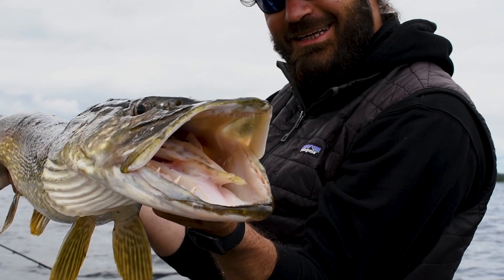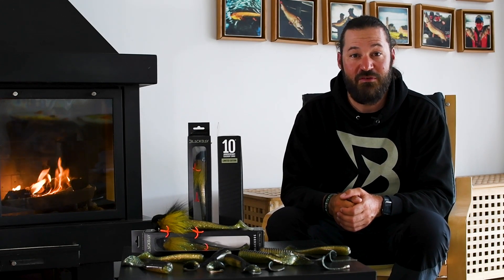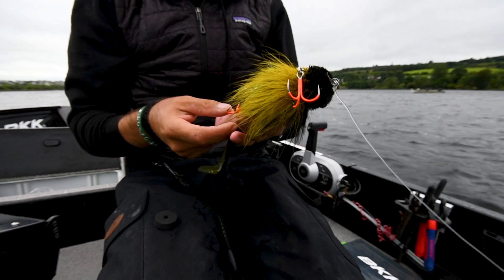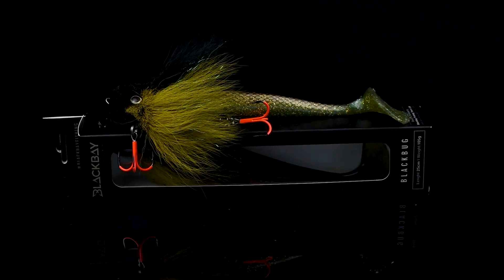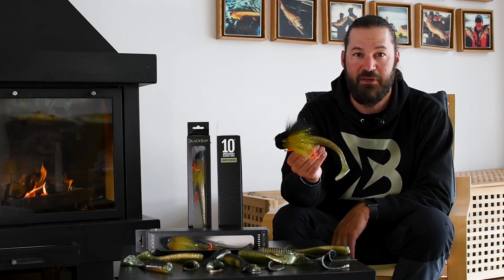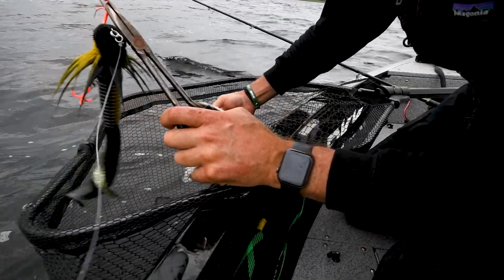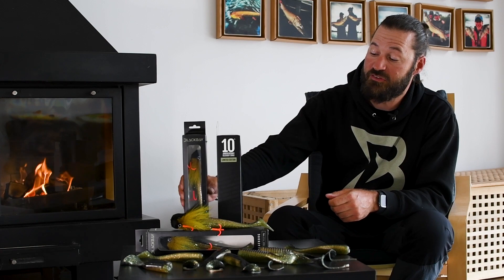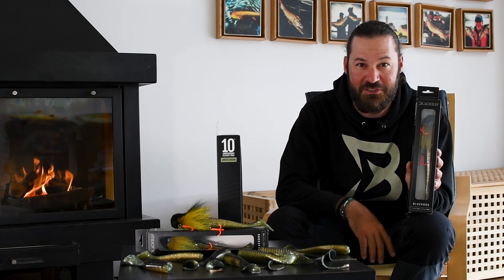10th Anniversary Limited Edtion Pike Fishing Lures - A BlackBug for 10 years of BlackBay Lodge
2022 is for us a special year because we celebrate the 10th Anniversary of BlackBay Fishing Lodge in Ireland. ☘️

To celebrate this event, we decided to create something unique: a complete limited edition series of BlackBug & Blacktails!